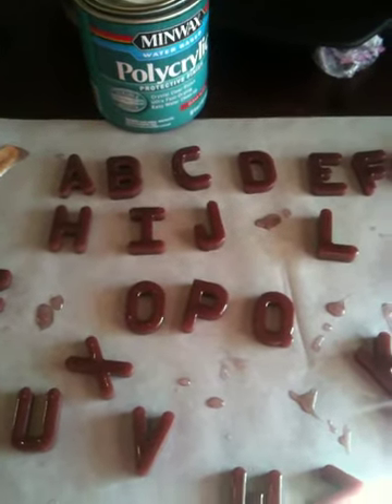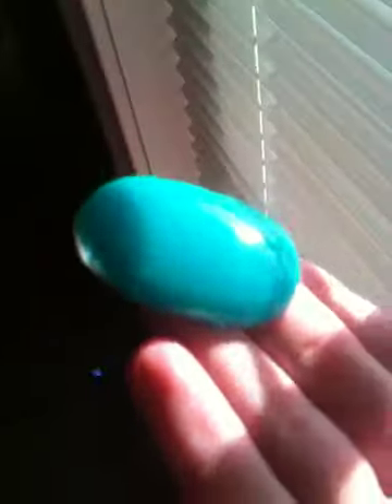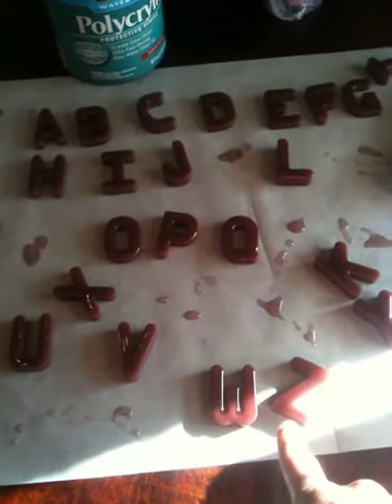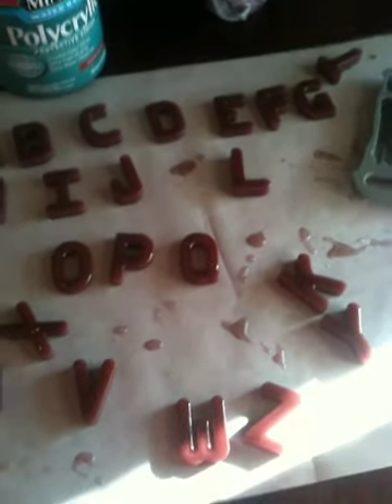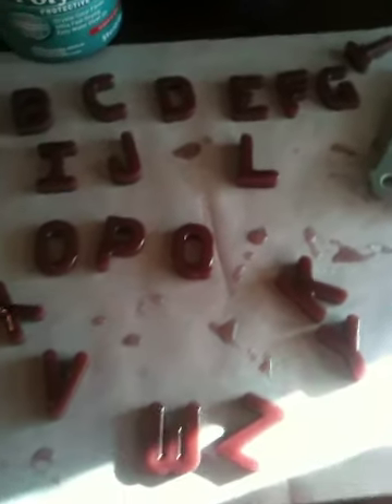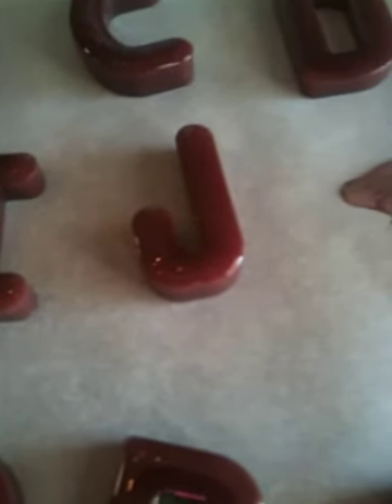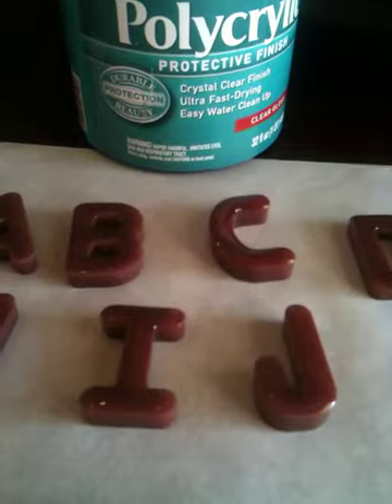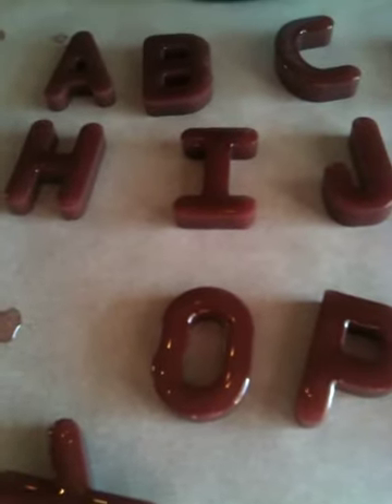RESIN DOMING EXPERIMENT!